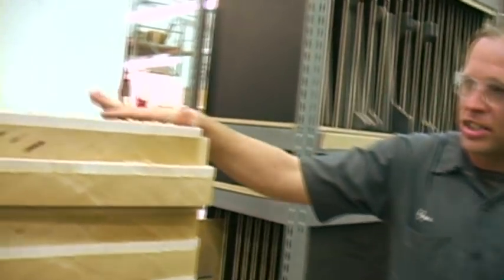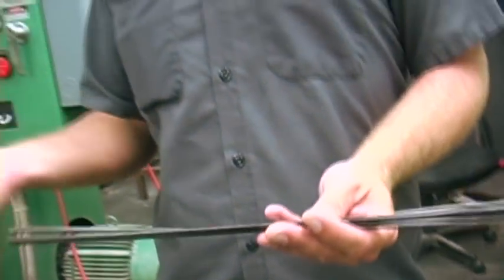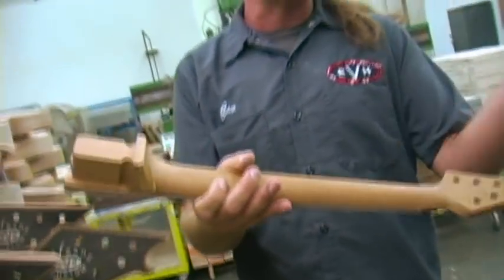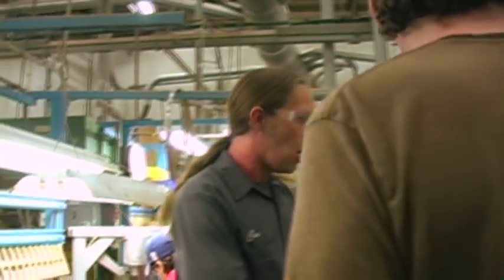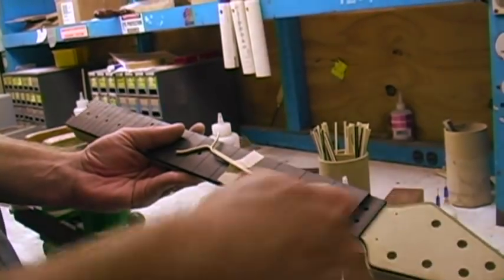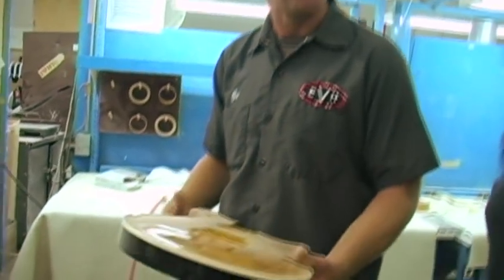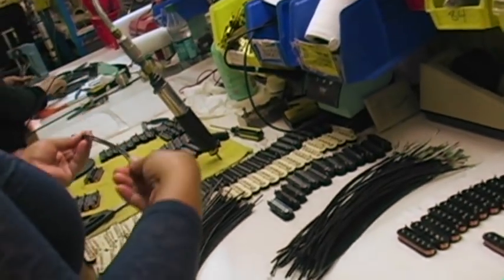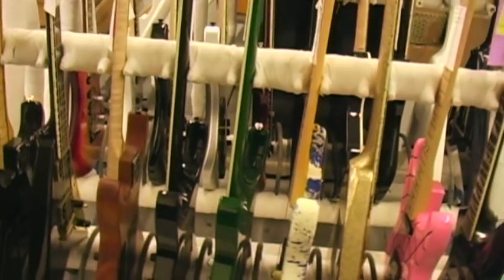EXCLUSIVE Guitar Player: EVH Factory Tour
GP's Matt Blackett takes a tour of the EVH factory and takes a look at what goes into creating an EVH guitar. Check out the interview with the crew behind the EVH brand